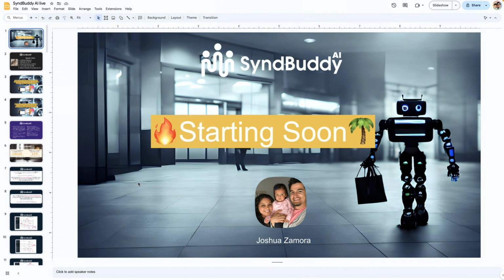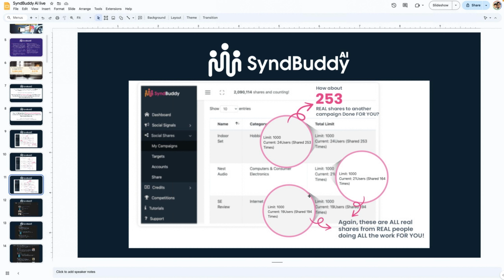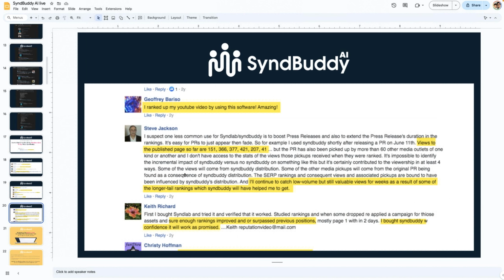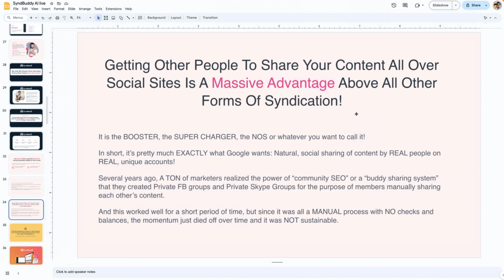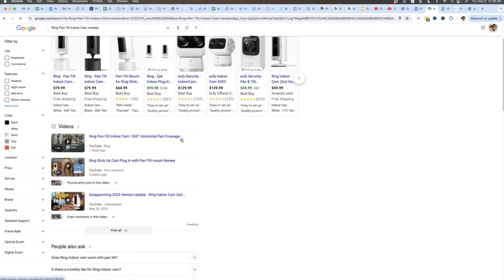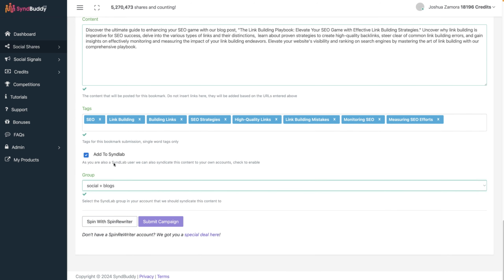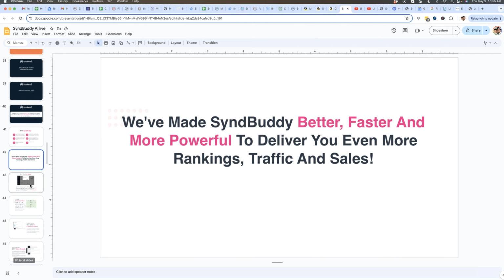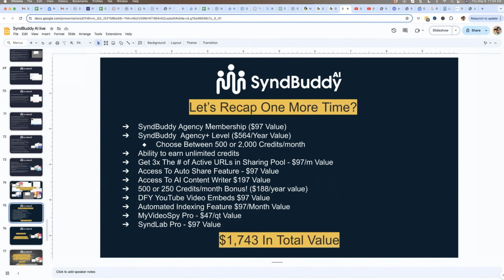SyndBuddy AI Review (Replay) | SyndBuddy AI FULL Review + OTO 1-5 👇 SyndBuddy AI Review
Welcome to the SyndBuddy AI review webinar replay! and if you like SyndBuddy AI you will receive my bonuses.

Join Joshua Zamora as he walks you through SyndBuddy AI, the ultimate tool for skyrocketing your online rankings. With real social shares from real people, SyndBuddy AI helps you reach the top of search engine results pages in just 48 hours or less! 💪 Watch the webinar replay now to learn how this app can revolutionize your SEO game. Let's dive in!

Inside the webinar, Joshua Zamora demonstrates SyndBuddy AI's user-friendly dashboard and reveals its powerful functionalities. 🚀 From automated social syndication to AI-powered content creation, SyndBuddy AI has everything you need to dominate the competition. Plus, with the SyndBuddy AI OTO available, you can unlock even more advanced features to supercharge your online success. Watch the replay to explore the OTOs and see how they can take your rankings to new heights. 💥

Don't settle for average rankings when you can achieve greatness with SyndBuddy AI. 💯 Whether you're a seasoned marketer or a beginner, this app is your ticket to online domination. So sit back, relax, and let Joshua Zamora guide you through the world of SyndBuddy AI! Your support means everything! 💼

TimeStamps:
0:00 Intro
05:41 what is SyndBuddy AI
18:14 SyndBuddy AI Testimonials
20:04 SyndBuddy AI Features
31:07 SyndBuddy AI Demo
57:43 SyndBuddy AI OTO
01:02:00 SyndBuddy AI Bundle